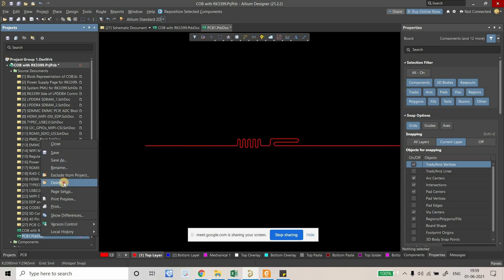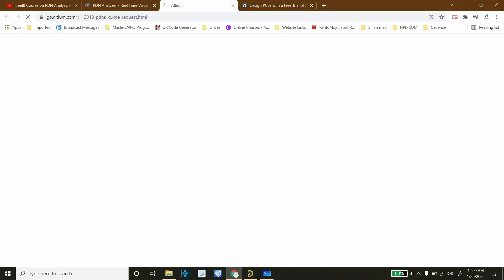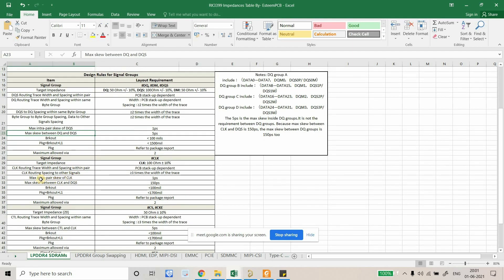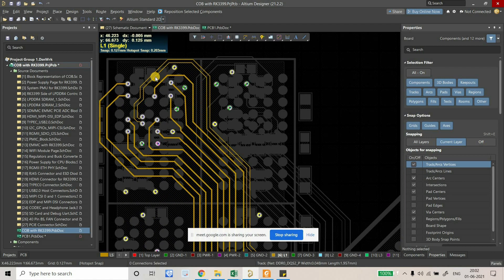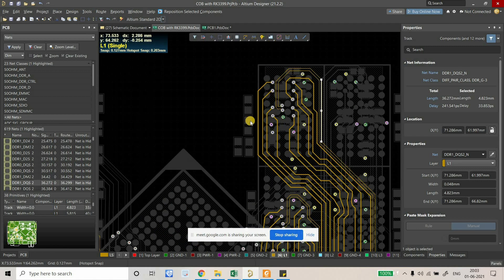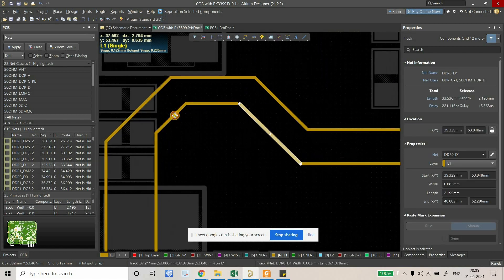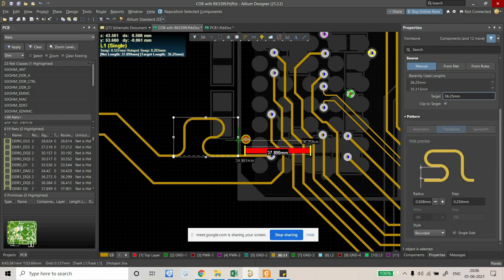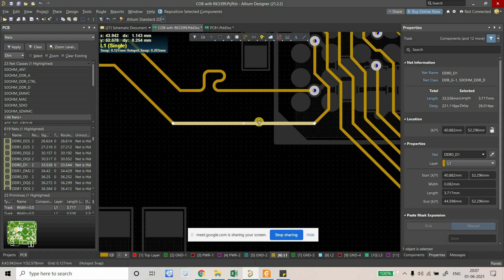LPDDR4 PCB Design and Layout Tutorial - LPDDR4 Length Matching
In this tutorial, I have discussed LPDDR4 SDRAM and its Length Matching supported by Altium designers 21 and 22 in very detail.